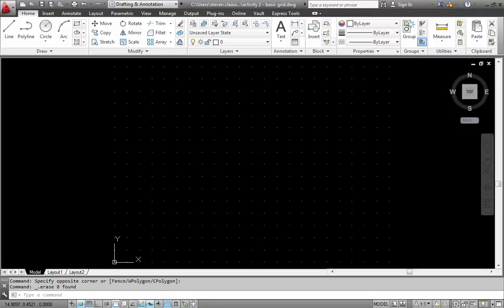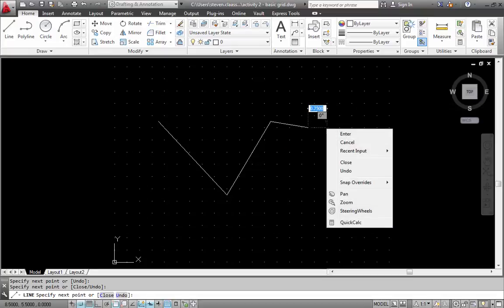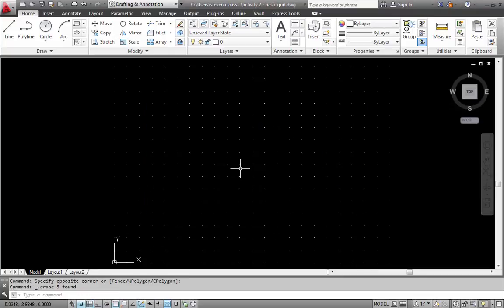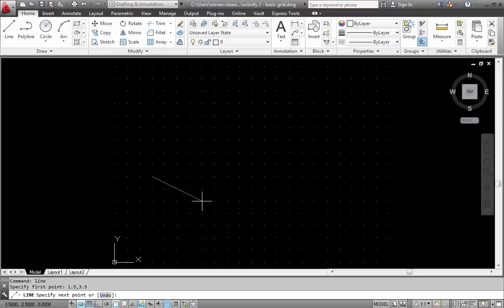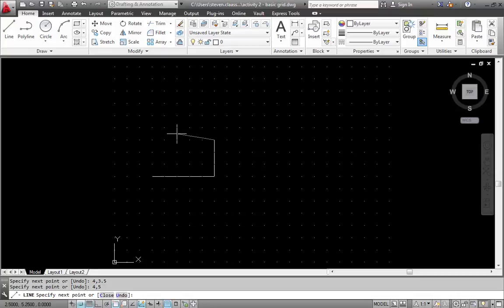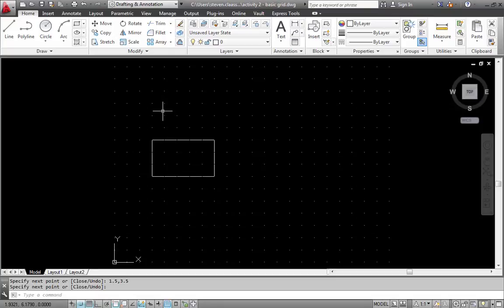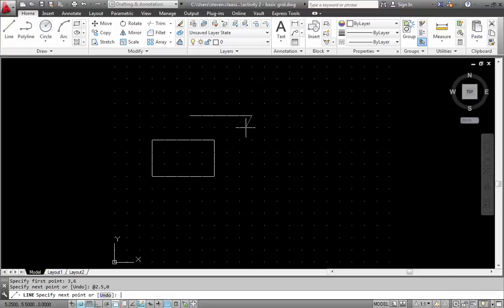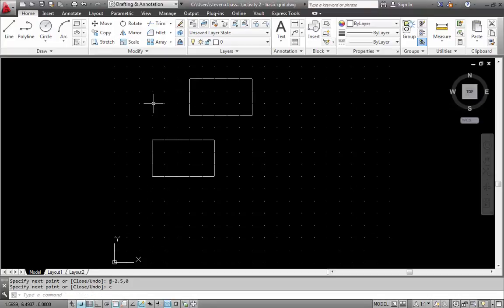2 3 Absolute and Relative Coordinate Entry MCAD